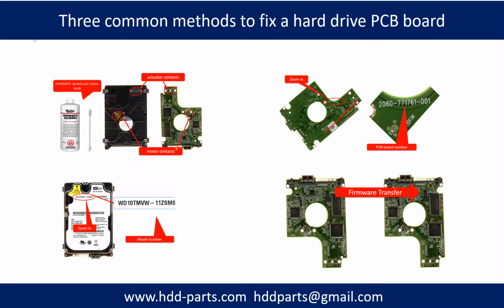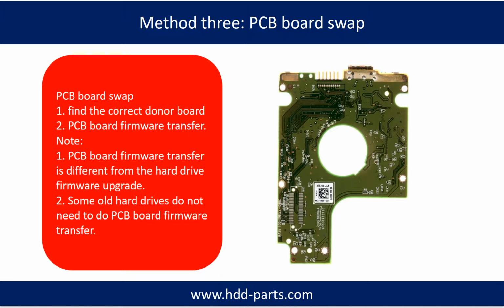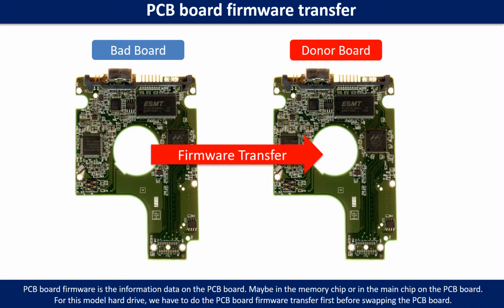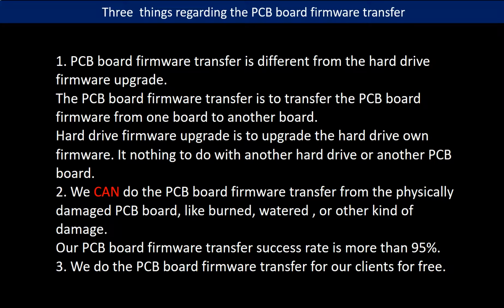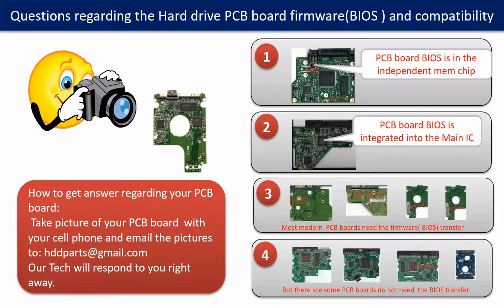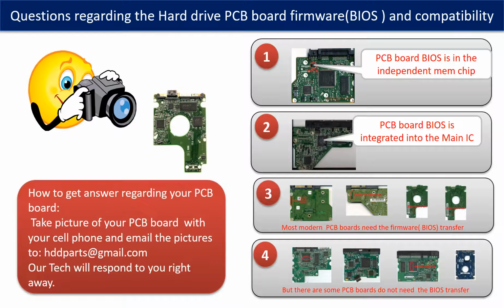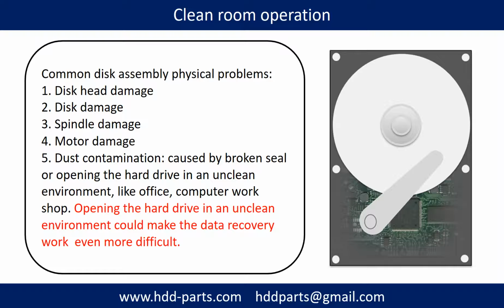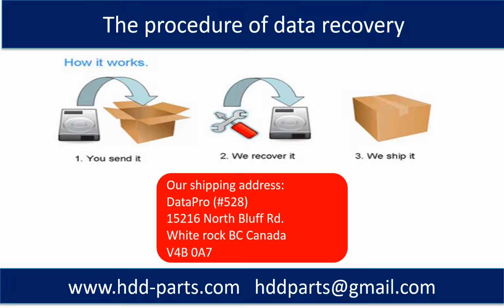WD hard drive WD10JMVW WD15NMVW WD20NMVW WD10TMVW 771961 repair and data recovery